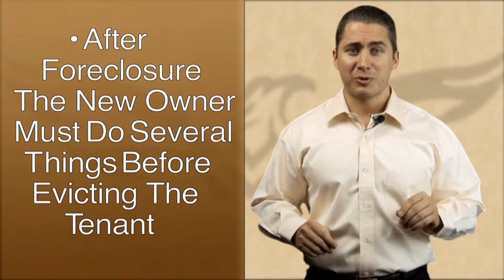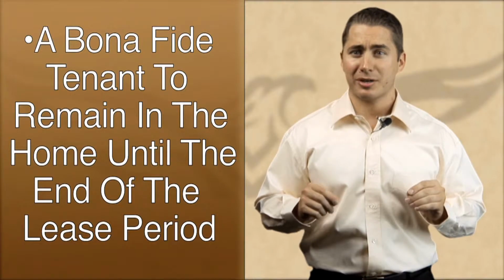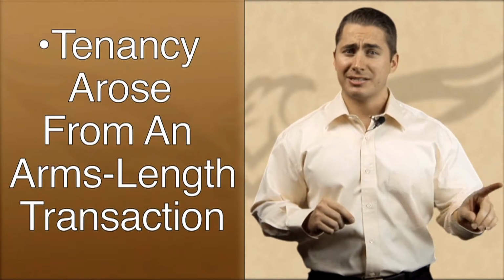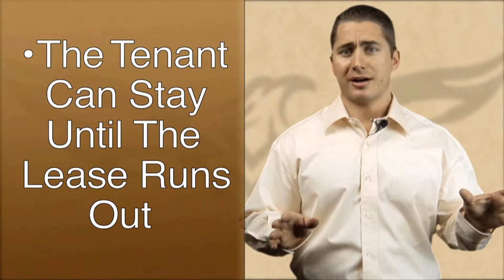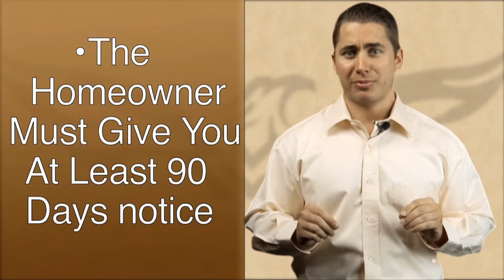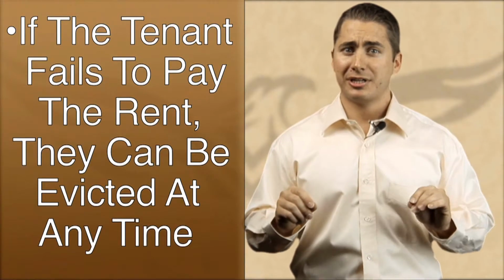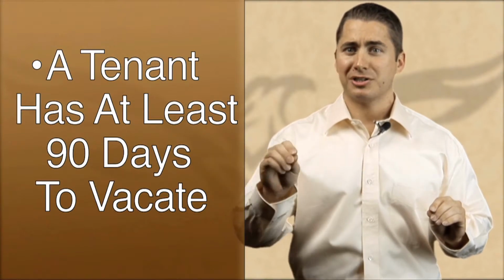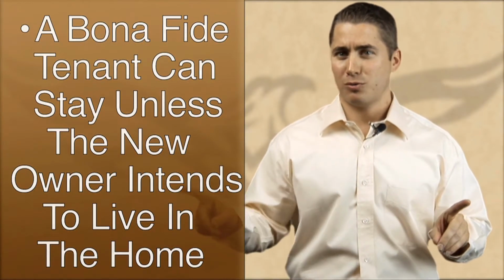Foreclosure - Options from a Tenant's Perspective for Foreclosure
Foreclosure Prevention Counseling at Falcon Credit Management is one of a variety of debt management services offered.